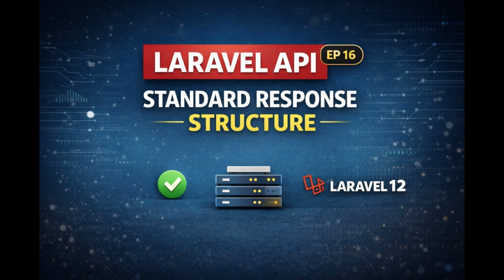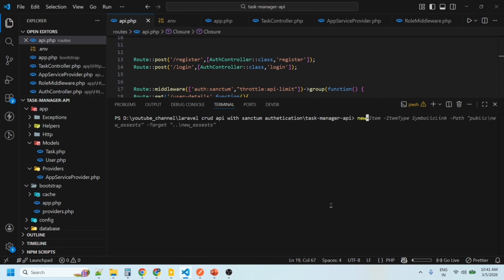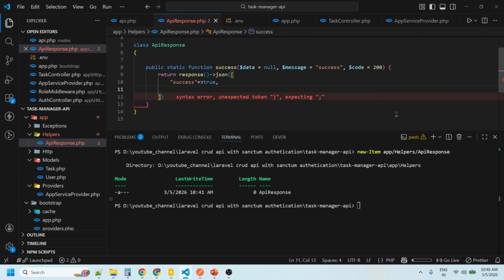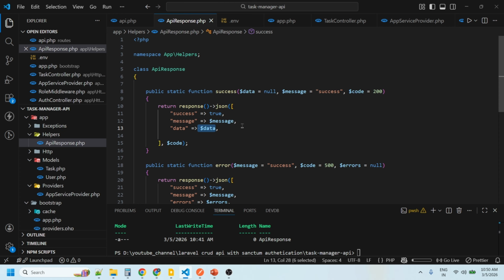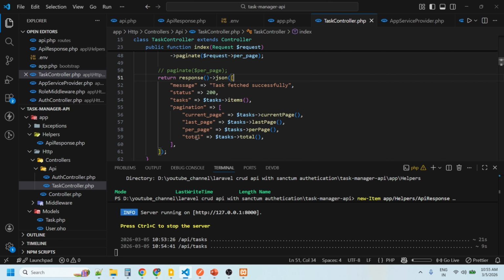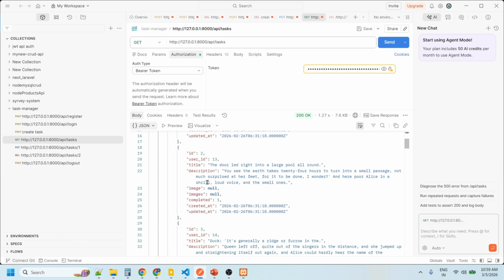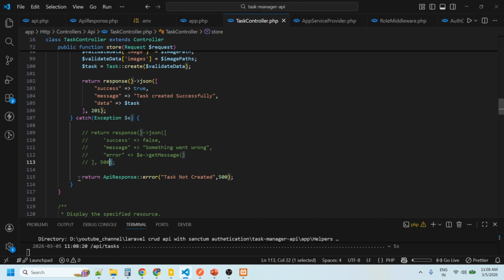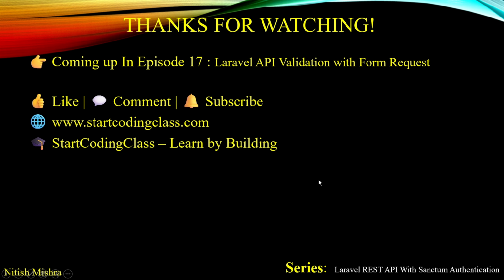The Standard Response Structure Every Laravel Developer Needs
Learn how to create a Standard API Response Structure in Laravel 12.
Build clean and consistent JSON responses for professional Laravel REST APIs.

In this video, we implement a Standard API Response Structure in Laravel to make our REST API responses clean, consistent, and production-ready.

This is Episode 16 of the Laravel REST API with Sanctum Authentication series.

In many Laravel APIs, responses are inconsistent. Some responses return only messages, others return data, and error responses look completely different. In this tutorial, we solve this problem by creating a standard response format that works for success responses, validation errors, and server errors.

You will learn:

✔ Why API response structure is important
✔ How to create a reusable API response helper in Laravel
✔ How to return consistent success responses
✔ How to return structured error responses
✔ Best practices for production-ready REST APIs
✔ How this improves frontend integration

Topic Covered:

00:00 Introduction
00:45 Problem with random API responses
02:10 Standard API response format
05:20 Creating ApiResponse helper
08:00 Implementing in controller
10:40 Final output

We are building a real-world Laravel API step by step, including authentication, role-based APIs, file uploads, rate limiting, and global error handling.

Previous Episode:
EP 15 – Laravel API Global Error Handling

Next Episode:
EP 17 – Laravel API Validation with Form Request

If you're learning Laravel backend development or preparing for backend interviews, this series will help you build a complete REST API project.